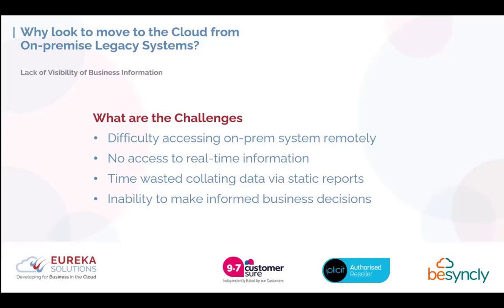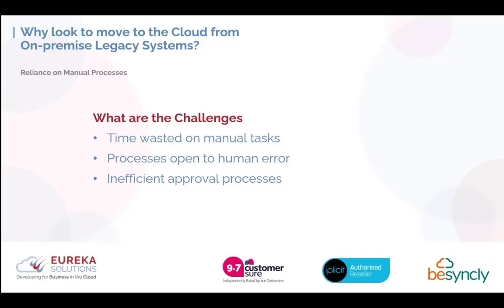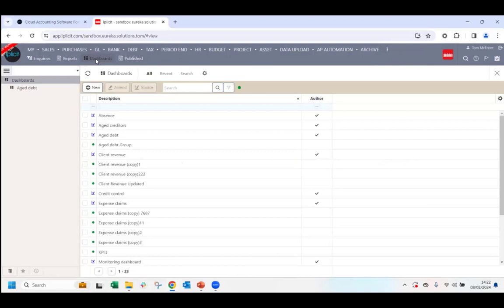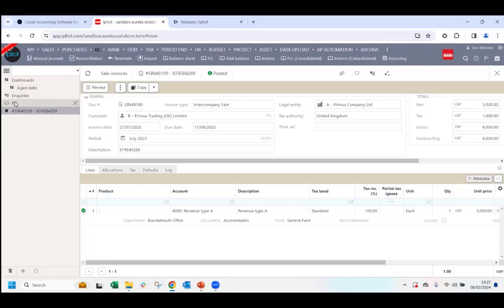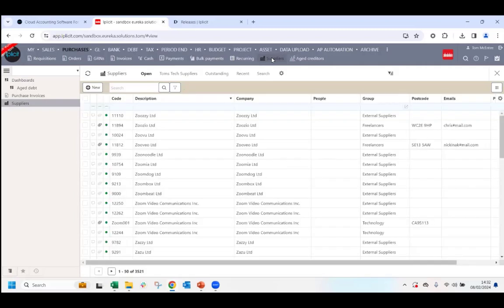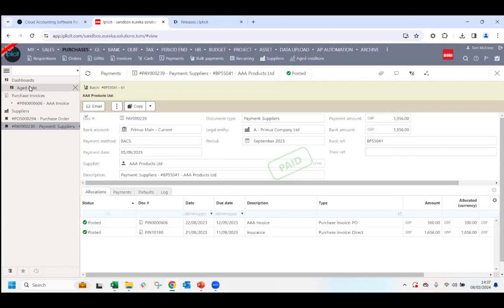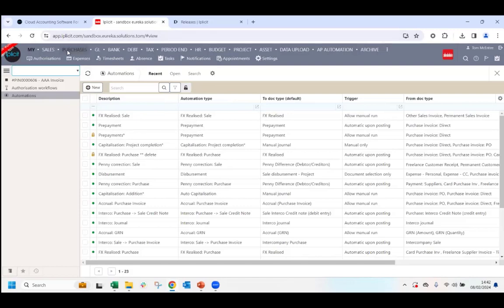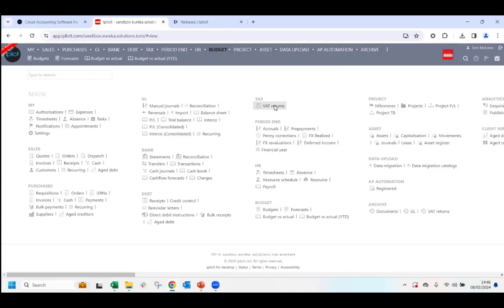Moving to a Modern Cloud Finance System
View this exclusive webinar from Eureka Solutions – an accredited iplicit partner, where we highlight the benefits of moving systems to this trusted cloud accounting software and demonstrate the many benefits and key functionality within the platform.

iplicit can help if you need to
• See the big picture at a glance and get easy access to highly detailed analysis
• Forecast and model scenarios quickly and accurately
• Streamline your operations, workflows and approvals
• Save valuable time daily by scheduling automated processes
• Have company wide access for a wide range of users and responsibilities
• Have seamless integration with iplicit and keep the systems that work for you.

iplicit helps a broad range of small to medium sized enterprises across many sectors.

“Switching to iplicit has provided significant savings in time and cost and enabled us to prepare management accounts within 10-15 working days of month-end – and completed to a standard that would stand up to an audit.” Community Foundation Ireland

For top-notch financial performance, finance teams need real-time data and strong analytical tools. Traditional on-premise or basic accounting packages often don’t provide this, creating a lot of guesswork. If you're facing these issues, it's time to switch to cloud-based accounting with iplicit – find out more in our iplicit overview